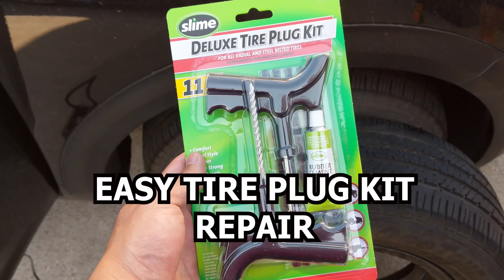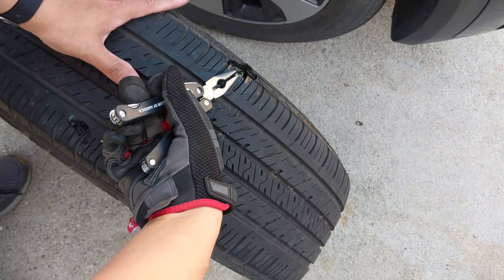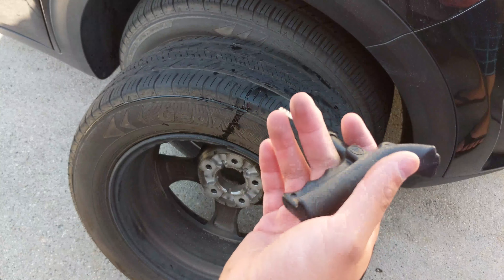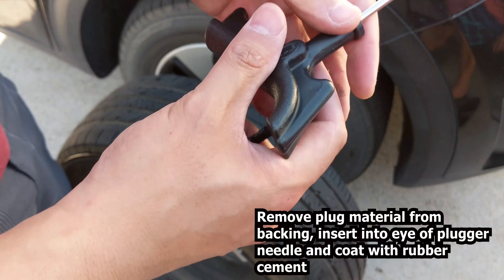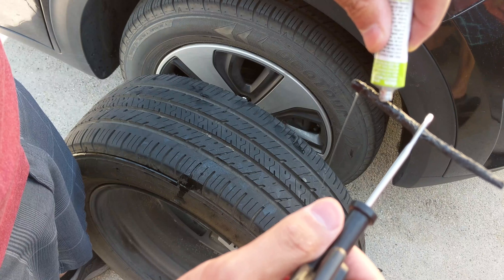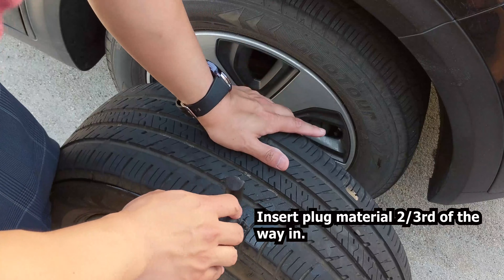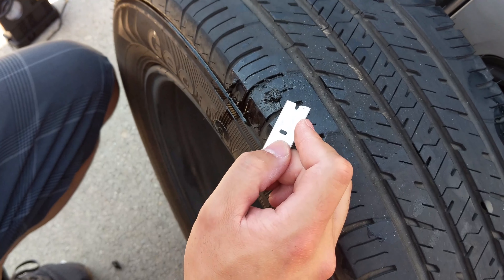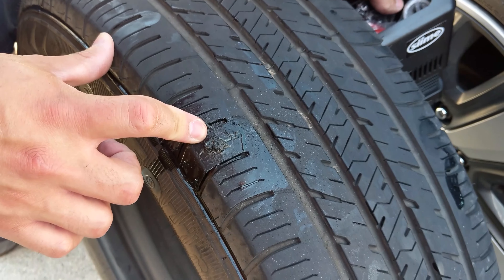HOW TO Repair Patch Hole in Tire || Slime $5 Fix a Flat Tire || Quick Easy Fix Temporary